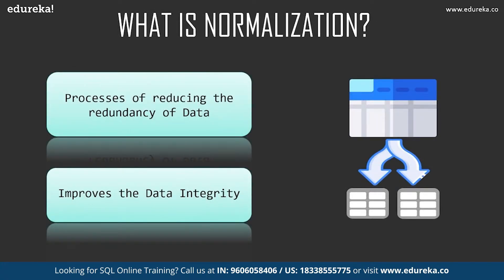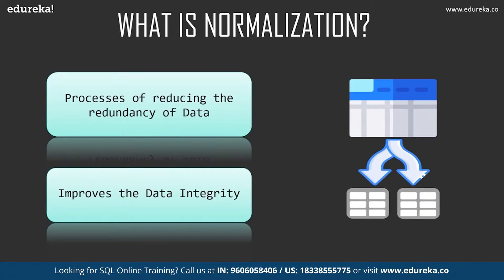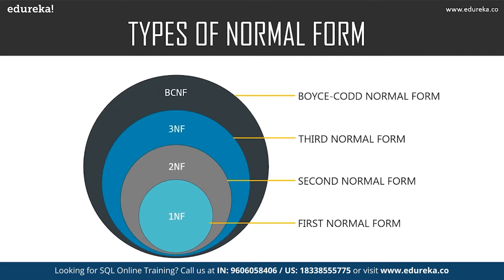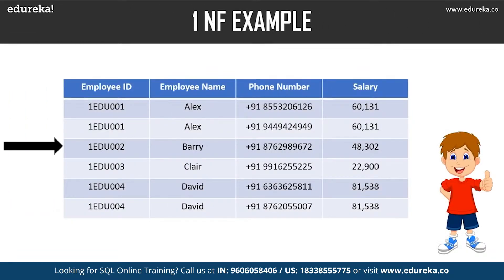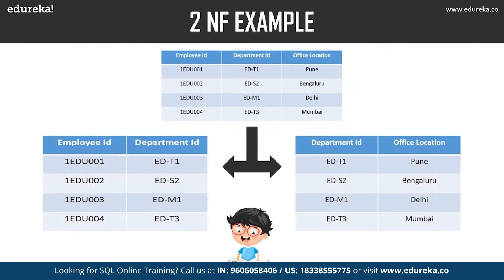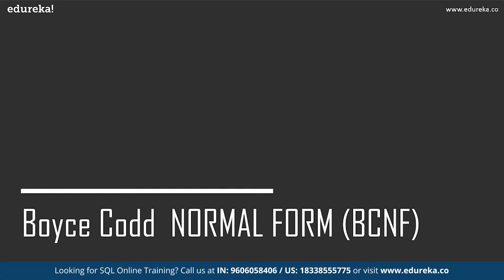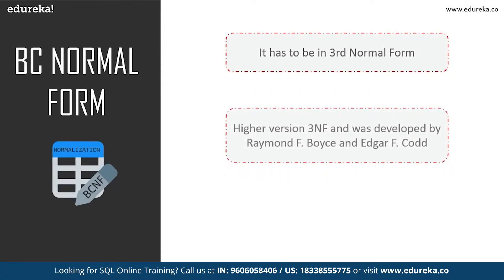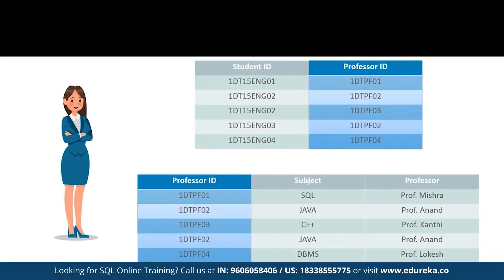Normalization in SQL | Database Normalization Forms - 1NF, 2NF, 3NF, BCNF | Edureka Rewind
This Edureka video on 'What is Normalization' will help you understand the basic concepts of Normalization in SQL and Databases and how it helps in organizing data and data redundancy in SQL with examples. Below are the topics covered in this Database Normalization tutorial
00:00:00 Introduction
00:00:44 Agenda
00:01:08 What is Normalization
00:03:56 Types of Normal Form
00:04:15 1st Normal Form
00:05:38 2nd Normal Form
00:07:36 3rd Normal Form
00:09:44 Boyce Codd Normal Form